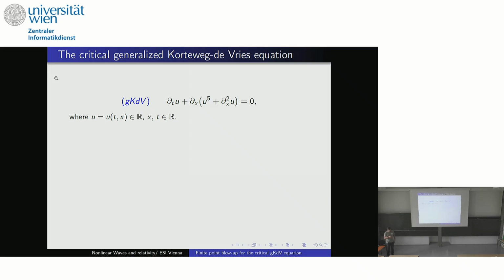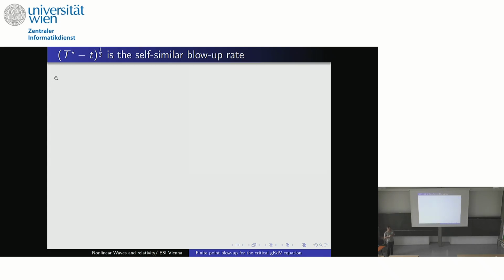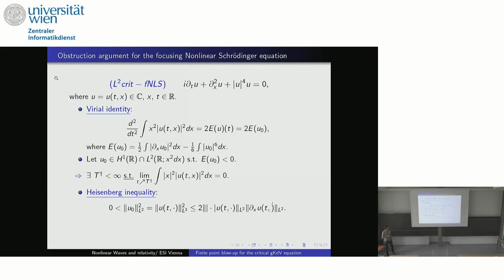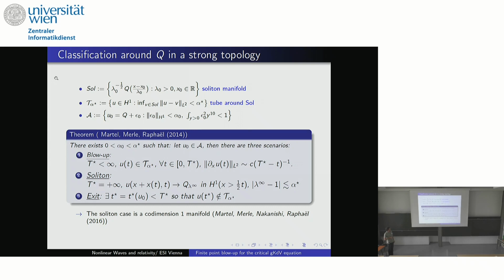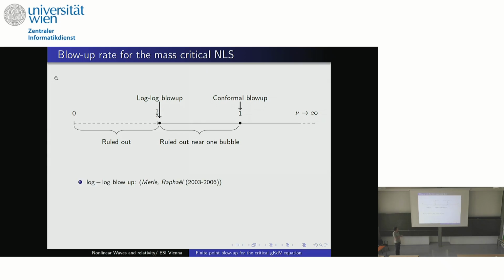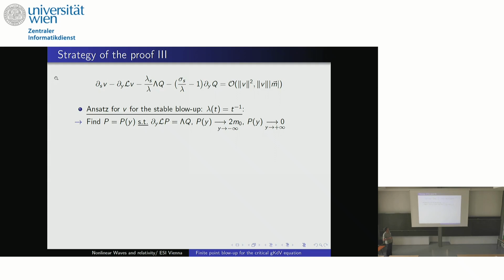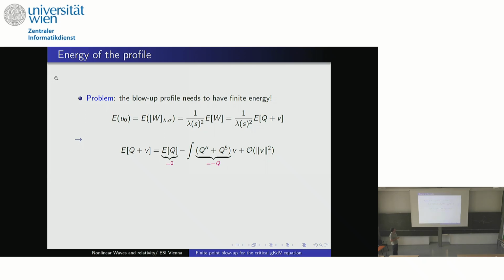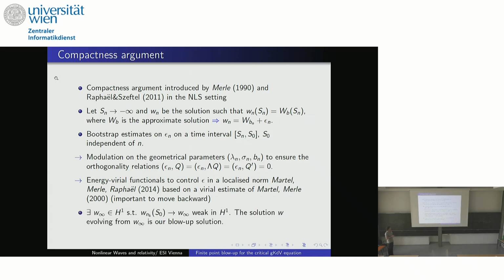Didier Pilod - Finite point blowup for the critical generalized Korteweg-de Vries equation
In the last twenty years, there have been significant advances in the study of the blow-up phenomenon for the critical generalized Korteweg-de~Vries (gKdV) equation, including the determination of sufficient conditions for blowup, the stability of blowup in a refined topology and the classification of minimal mass blowup. Exotic blow-up solutions with a continuum of blow-up rates and multi-point blow-up solutions were also constructed. However, all these results, as well as numerical simulations, involve the bubbling of a solitary wave going at infinity at the blow-up time, which means that the blow-up dynamics and the residue are eventually uncoupled. Even at the formal level, there was no indication whether blowup at a finite point could occur for this equation.

After reviewing the theory of blow-up for the critical gKdV equation in the first part of the talk, we will answer this question by constructing solutions that blow up in finite time under the form of a single-bubble concentrating the ground state at a finite point with an unforeseen blow-up rate. Finding a blow-up rate intermediate between the self-similar rateand other rates previously known also reopens the question of which blow-up rates are actually possible for this equation.

This talk is based on a joint work with Yvan Martel (Université de Versailles/France).